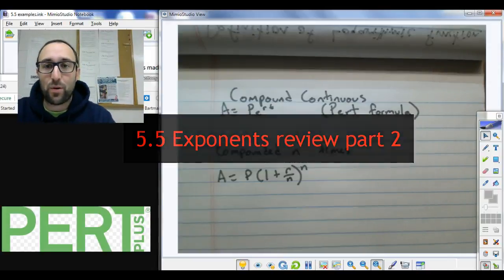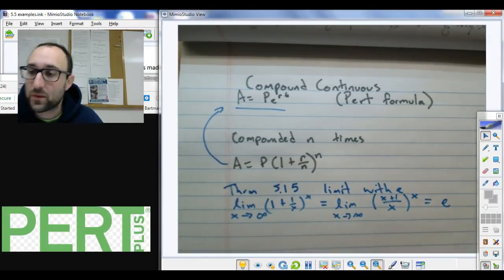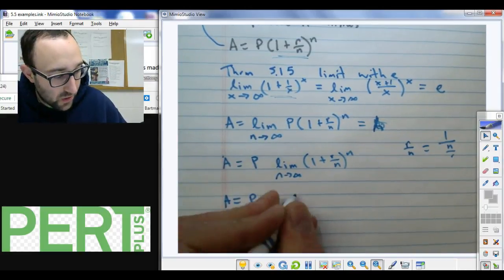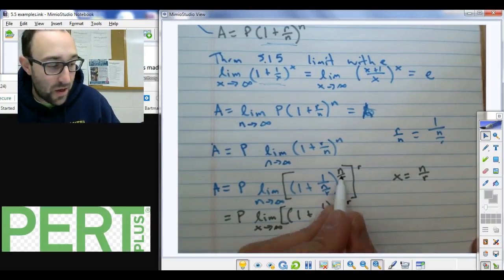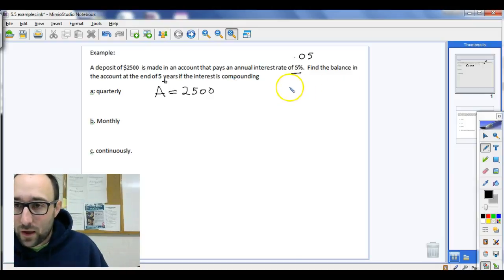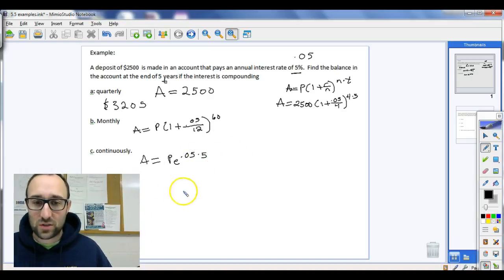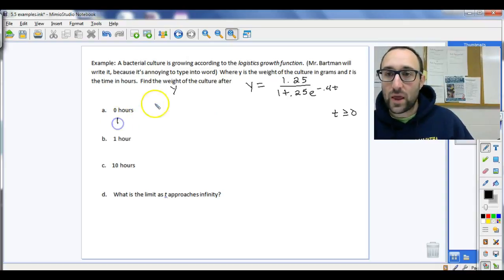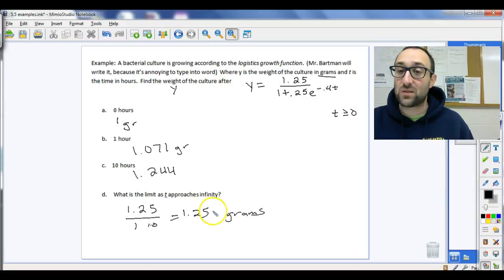5.5 exponents review part 2